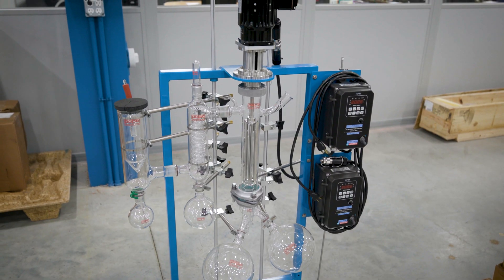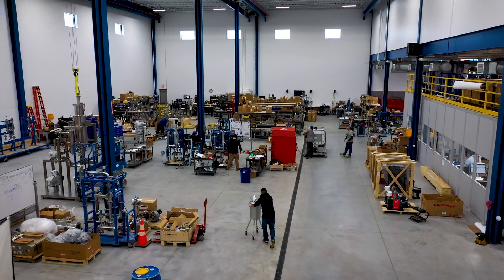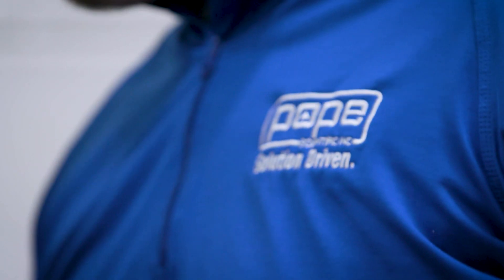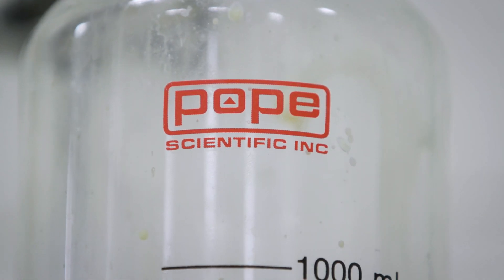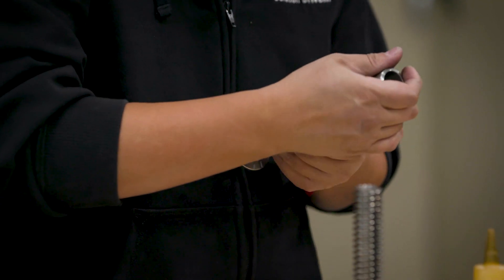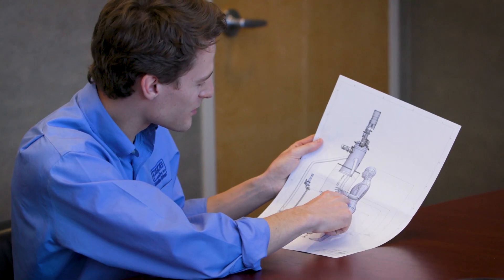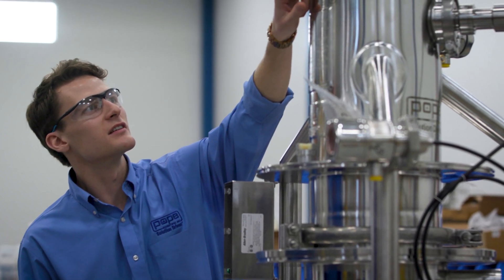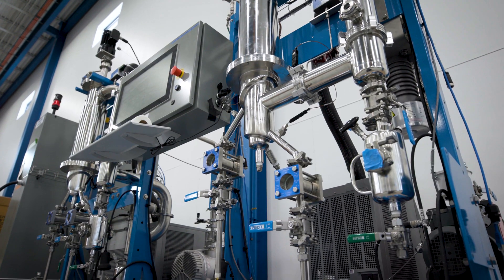Pope Industry Leading Hemp & Cannabis Processing Equipment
While cannabis is a relatively new market, Pope's processing equipment has been around for over 50 years.  Learn about our equipment, capabilities, customer service and how we support the cannabis industry today.

We offer decarboxylation units, reaction and processing vessels, wiped-film stills for distillation, falling-film evaporators, glass components and Nustche filter-dryers for isolation.